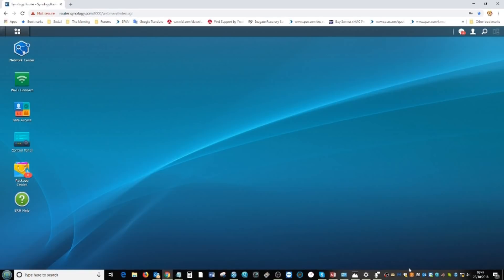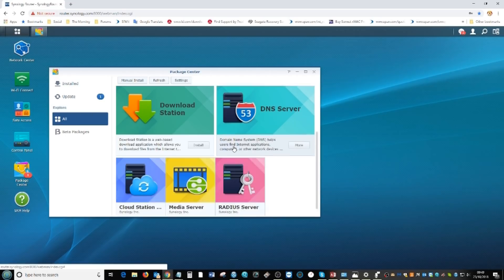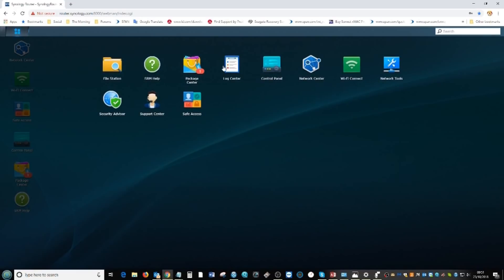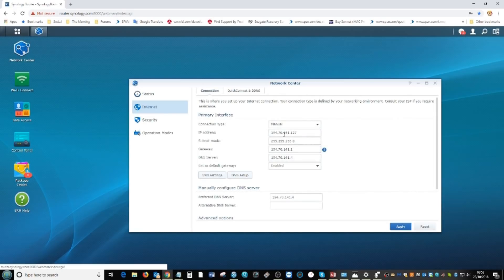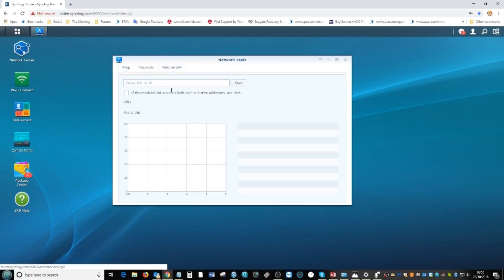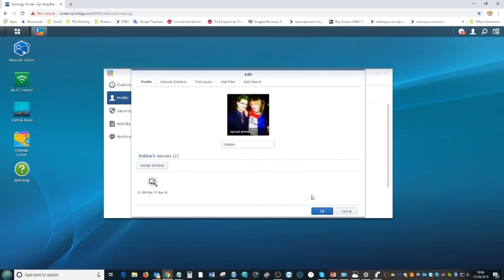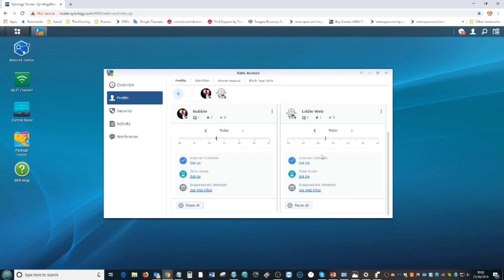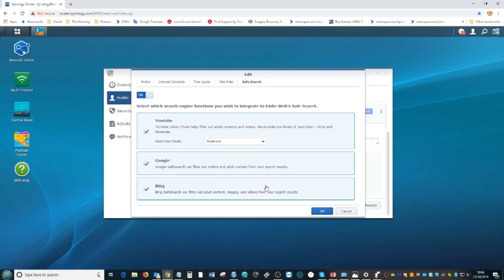Overview of Synology Router Manager 1.2 (SRM)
As 2018 draws to a close, we were starting to wonder where all the hardware from Synology revealed back in June had got to! One particular Synology device that has been in the pipeline for well over a year, is the newly released MR2200ac mesh router. Now released, we have got our hands on this new addition to the Synology router department and with it, a new evolution of the Synology Router Manager (SRM) software. But from a company that is so highly geared towards NAS, it is still odd getting used to this move into network and internet management in the home or office. The Synology MR2200ac is a device that (although can be used as a typical home router to replace the basic one provided by your ISP with one that has better software) is geared towards Mesh enabled network systems. We will discuss mesh in a second and why it is such it is getting such a boost in popularity in 2018/2019, but for now, let us aim to answer three main questions in this article:

1, Is the Synology MR2200ac a good product

2, If you are considering Mesh, should you buy the MR2200ac?

3, Is the Synology MR2200ac worth the price?

But before we start, a quick reminder about what a Mesh Router is and why it is different/better than a wireless powerline adapter or WiFi extender. Never forget that a Mesh Router is designed to improve Wireless connection coverage.

What is a Mesh Router?
Many people are tired of their router not reaching all areas of their home or running into “dead spots” where either the internet access is low, or your device starts looking for other networks. Enter the mesh network principle. Instead of one router generating a Wi-Fi signal for your entire home, mesh networks use multiple, smaller routers  AKA “nodes”. One of these nodes gets plugged into the modem used by your Internet provider, just like your current router. The additional nodes will then pick up the wireless signal and extend it to the area around wherever they are placed. Alternatively, you can add the Synology MR2200ac mesh router with your existing WiFi network and router network and your mesh router will see it as another node and extend THAT network instead.

Why not use a Powerline Adapter or WiFi Extender instead of Mesh?
At first, a Mesh router does sound suspiciously like a Wi-Fi extender, then you’re close but not quite right. With an extender, you usually have to manually connect to the network it creates in order to get the benefit of increased Wi-Fi coverage. Your devices won’t seamlessly switch over as you move around your home. IN real terms that means that as you walk through your home or offices, your device will remain connected to the first wifi point until you sever the connection getting too far, or manually. You can literally be stood next to the wifi powerline adapter/wifi extender, but if your device can still find the original wifi spot since you first connected to it, it will remain connected. With a mesh system, however, you only have one network name and you can take advantage of what is called “seamless roaming”: or the ability to stay connected to the strongest signal wherever you are within the network without having to manually switch over to another Wi-Fi name. So all the switching between wifi points/nodes is done in the background and you just see consistent high connectivity.